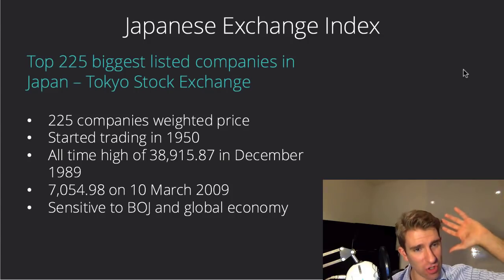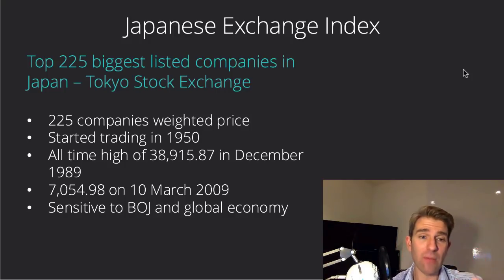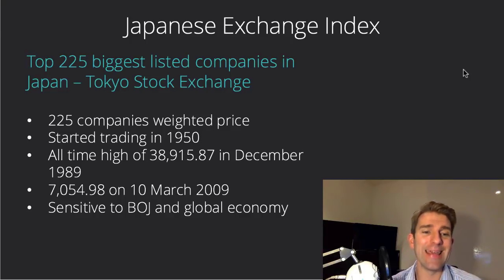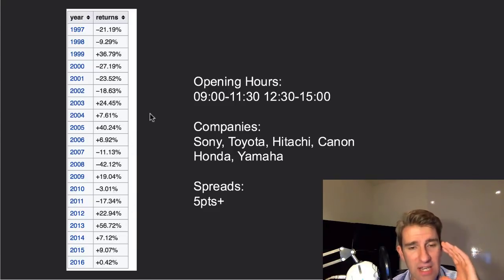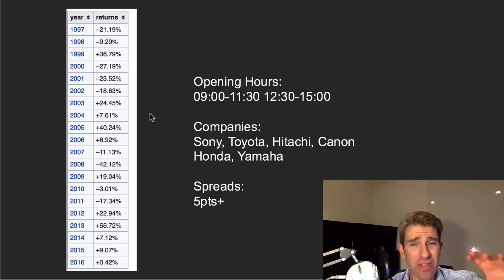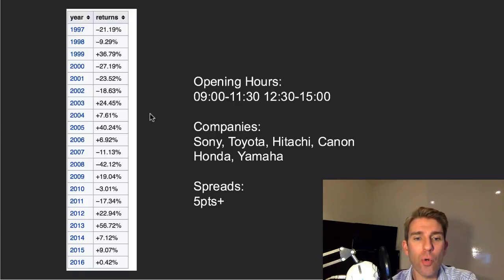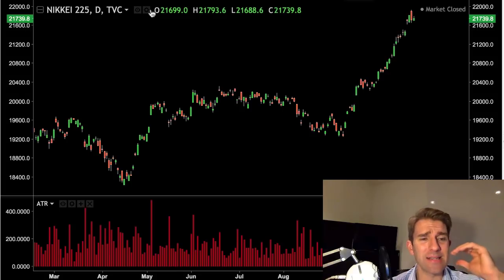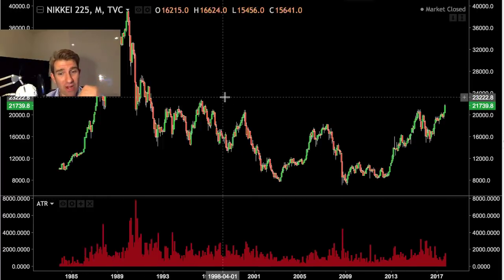Tips for Trading the Nikkei 225 (Japan 225) 👍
Guide to the Nikkei 225 Index - Japanese Index.  Learn how to trade Nikkei 225 Index also referred as the Japan 225 index by CFD providers. This lists the top 225 listed companies in Japan weighted by price (unlike market capitalisation) - i.e. listed on the Tokyo Stock Exchange.  This started trading in 1950 and reached an all-time high of 38,915.87 on 10th March 2009.  This index is obviously sensitive to any Bank of Japan announcements as well as the global economy.  The Nikkei 225 is very much volatile with big swings over the years - it is not unusual to see 250 points plus daily range.  Constituents include Sony, Toyota, Hitachi, Canon, Honda and Yamaha.  In practice it is not a bad index to trade.

81.7% of retail investors lose money when trading CFDs and spread betting with this provider. You should consider whether you understand how spread bets and CFDs work, and whether you can afford to take the high risk of losing your money.